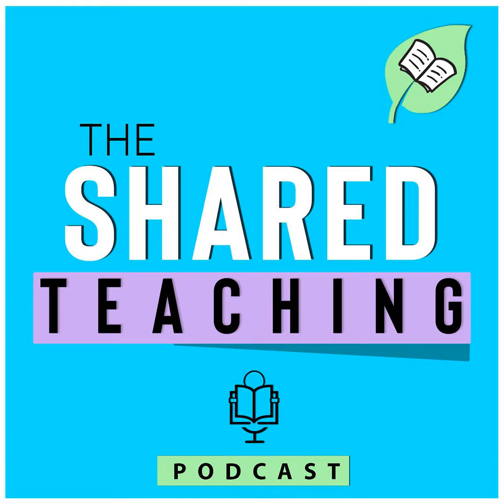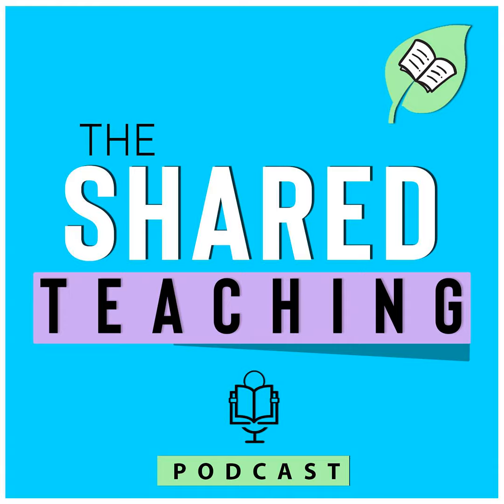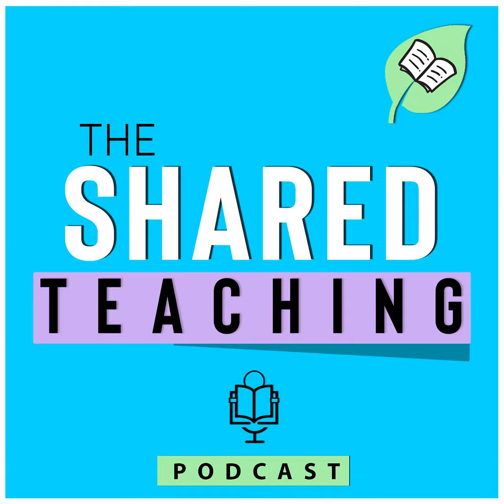121: Writing Tip Wednesday: Keep Mini Lessons Mini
Welcome to the first episode of my new series - Writing Tip Wednesday! Each Wednesday I'm sharing one quick tip you can use to improve your writing instruction. We're kicking off the series with mini lessons.

In today's episode we'll talk about:

  •  Mini Lessons Should Be Mini
  •  Staying Focused on One Topic

- perfect for getting started with a writing pre-assessment here or by clicking above,

Rate, Review, and Follow on Apple Podcasts

If you enjoyed this episode and would like to help more people find this podcast, please consider rating and reviewing my show Ratings allow me to help more primary teachers build literacy systems for writing and centers so they can leave school on time. , scroll to the bottom, tap to rate with five starts, and select "Write a review." Don't forget to let me know your favorite part of the episode!

Not yet a follower of the podcast? If you are not a subscriber, you might miss out on future episodes. Follow here on Apple Podcasts or on your favorite podcast player.